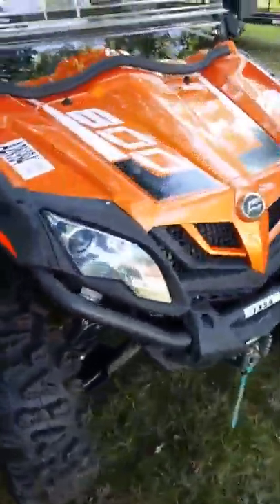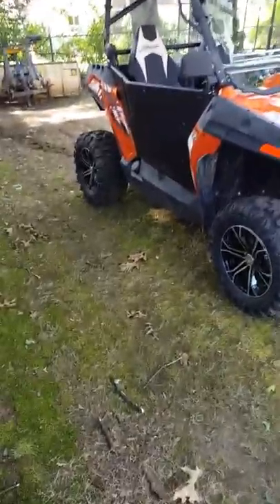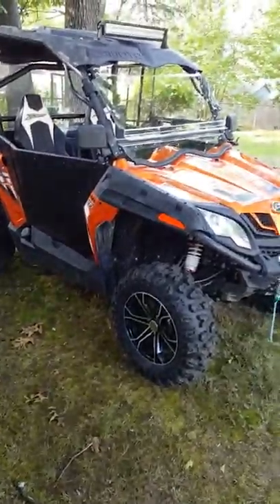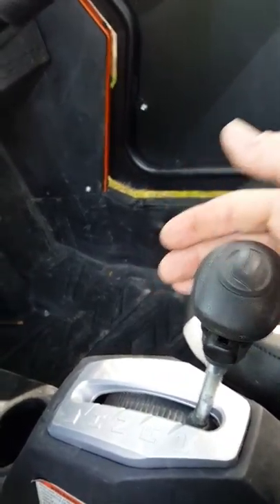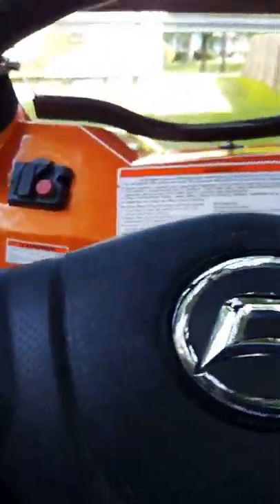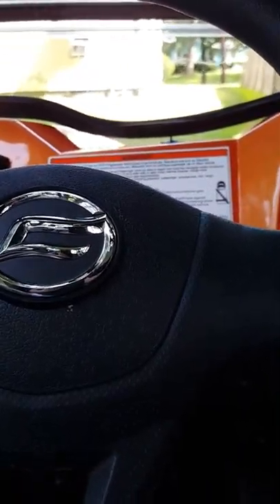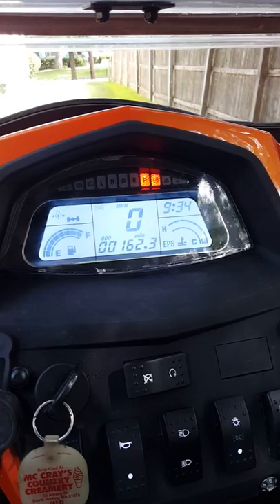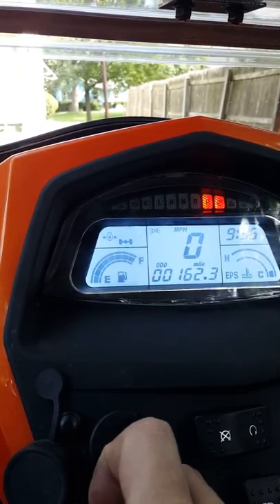Review on my 2017 cfmoto zforce 800 trail